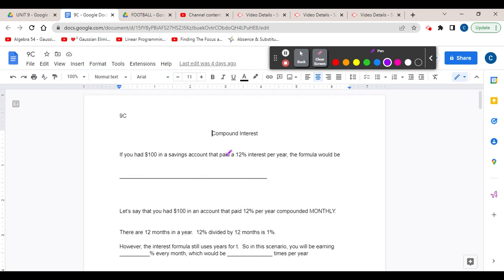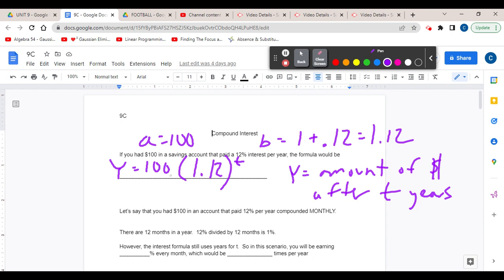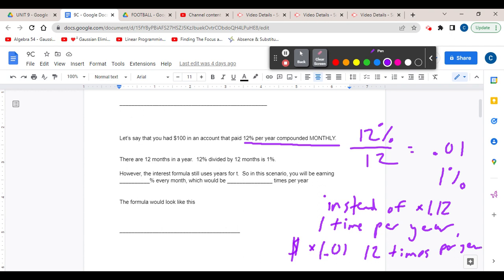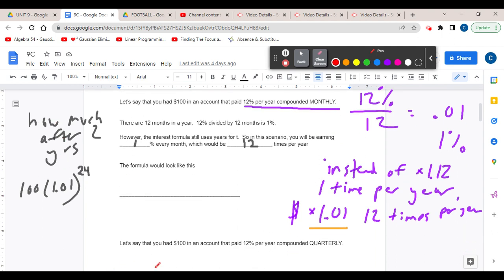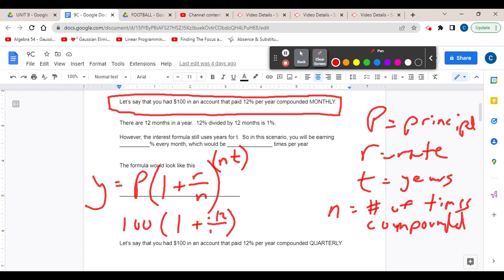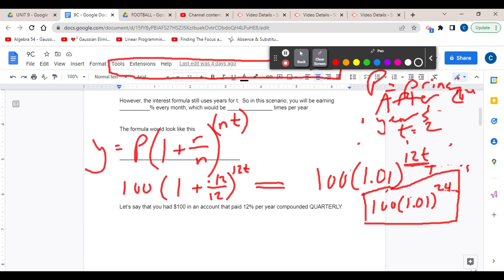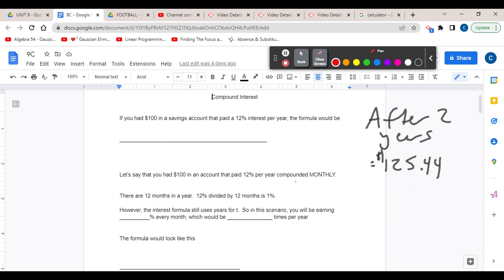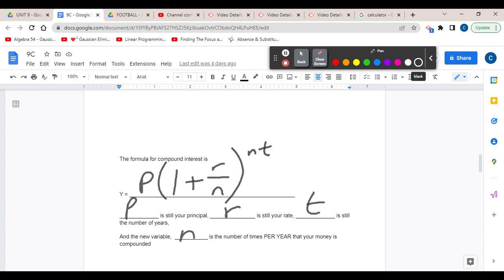9C - Compound Interest